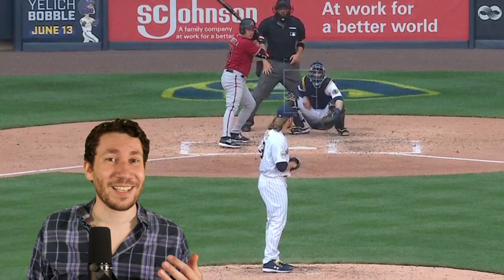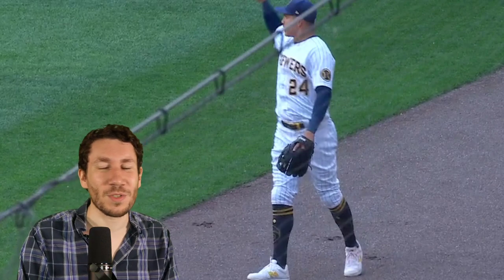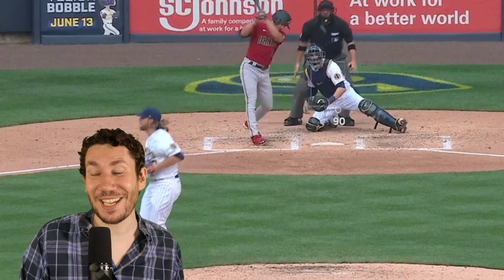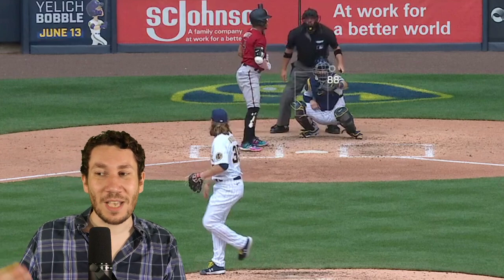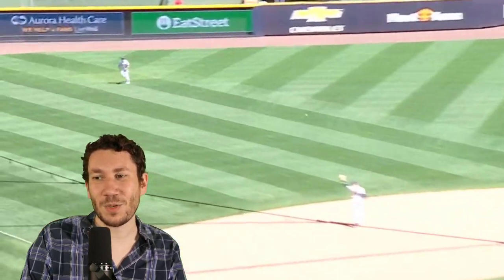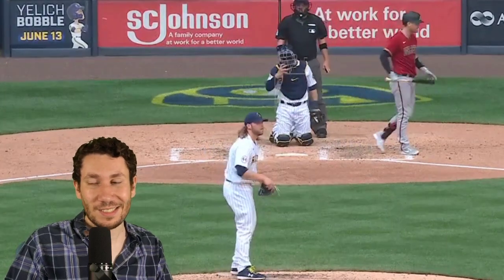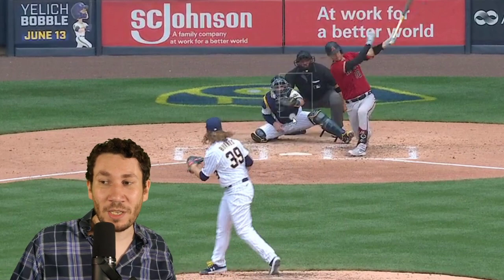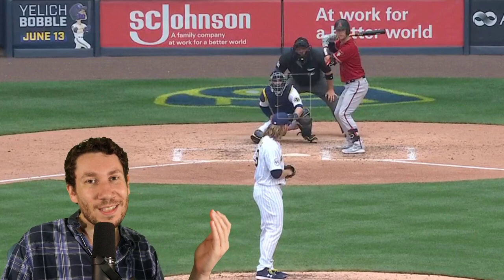How Corbin Burnes Is So Effective - VIDEO BREAKDOWN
Nick Pollack of Pitcher List analyzes Milwaukee Brewers RHP Corbin Burnes and how his cutter has turned him into an ace.